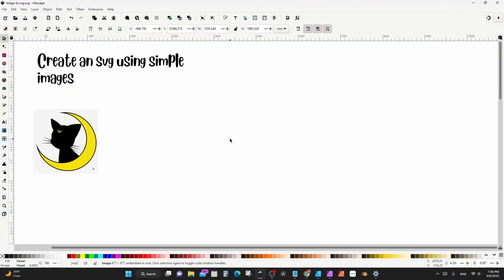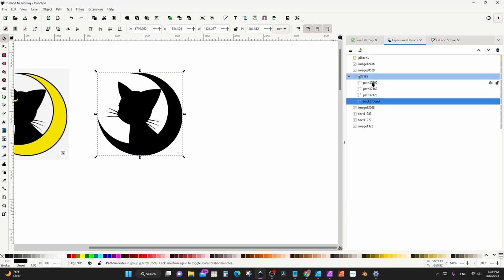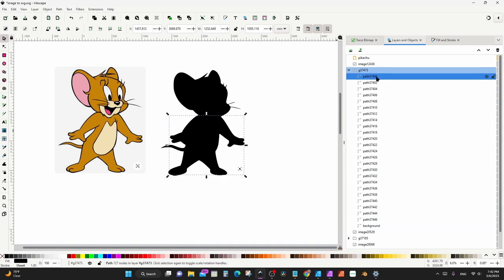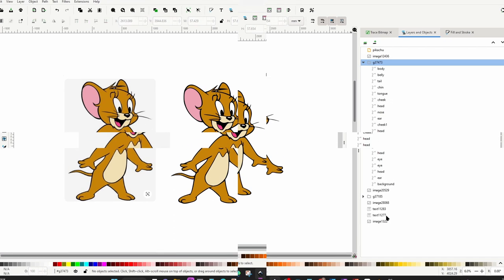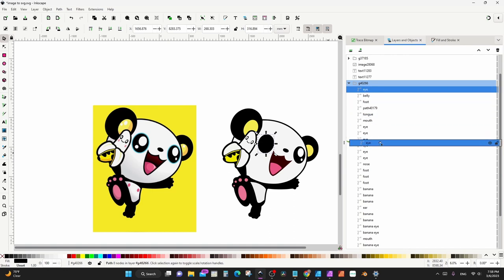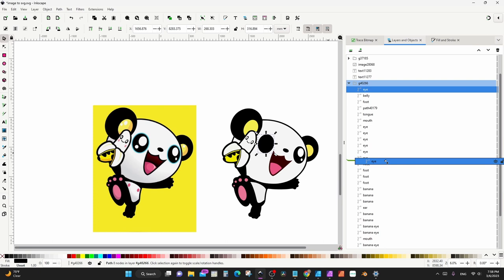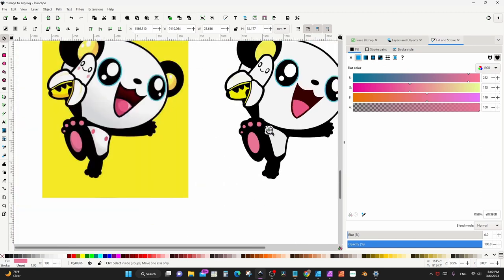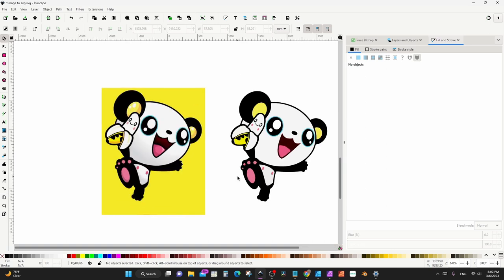Inkscape Tutorial: Create svg vector images quickly using trace bitmap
Here we create vector images using png images, quick and easy.